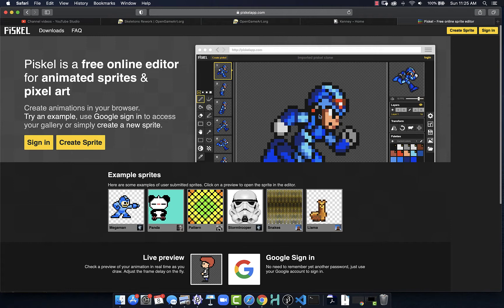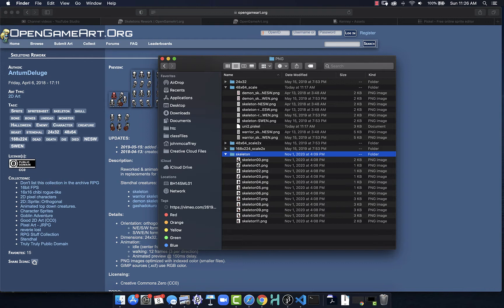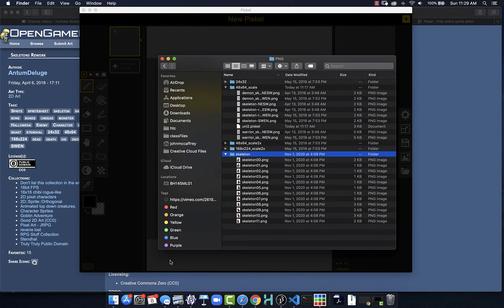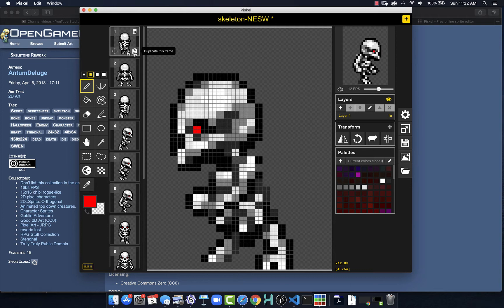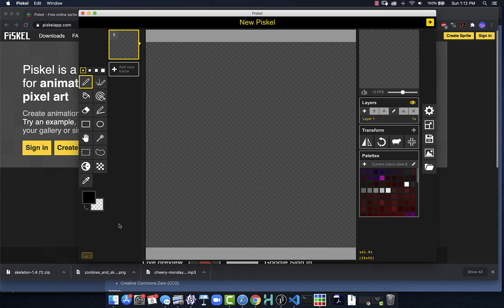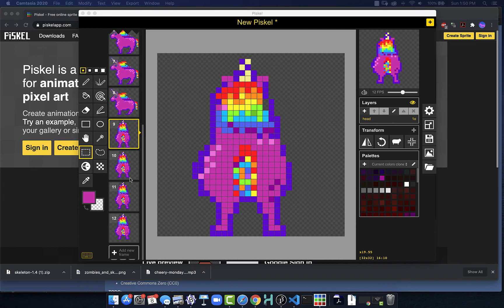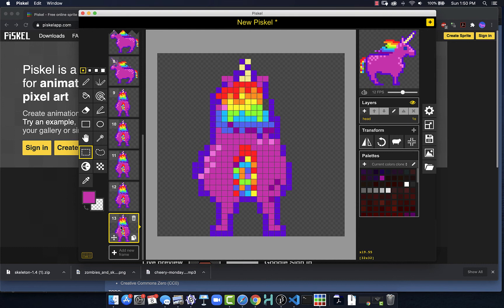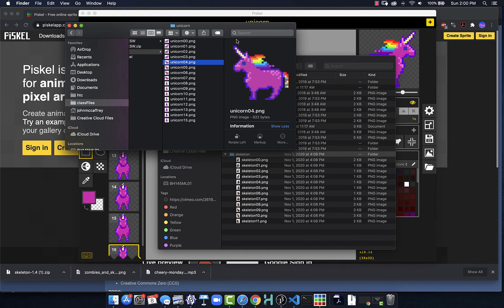Creating Sprite Images for Animations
Using Piskel we explore using sprite sheets and how to separate them into individual PNG files. Then we use Piskel to create a new sprite animation and export it as PNGs.